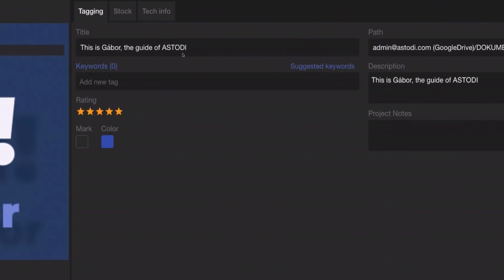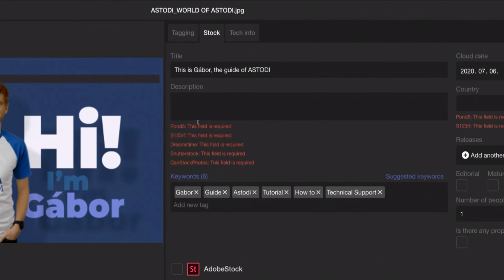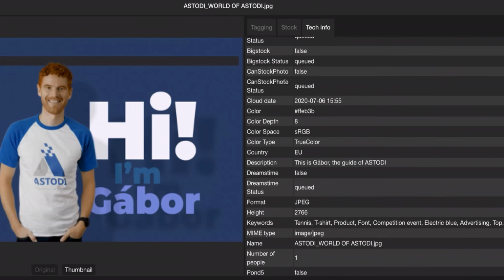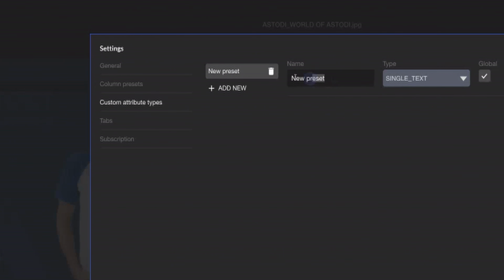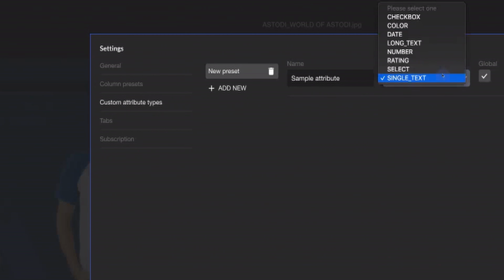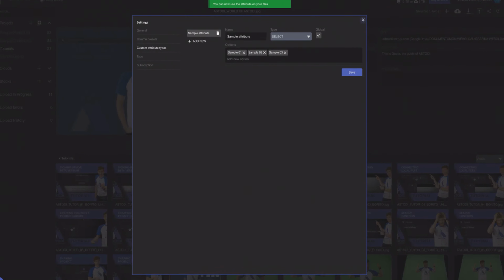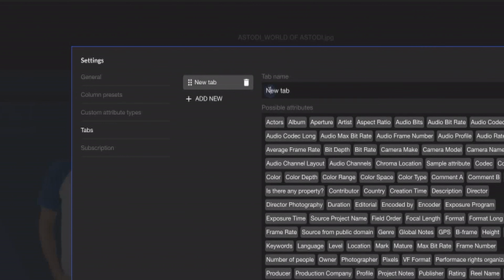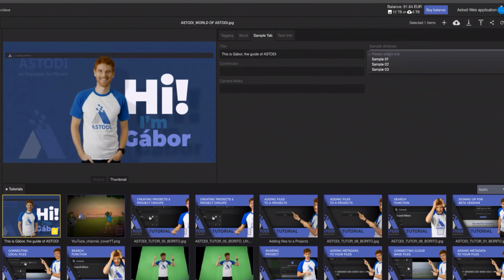The Editor Window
The Editor window lets you edit all the metadata of a certain file. In this video, we will show you how you can use the permanent tabs (Tagging, Stock, and Tech Info) in the Editor Window, and you will also learn how to add new tabs to see certain attributes of a file – even custom attributes that you can create according to your needs.